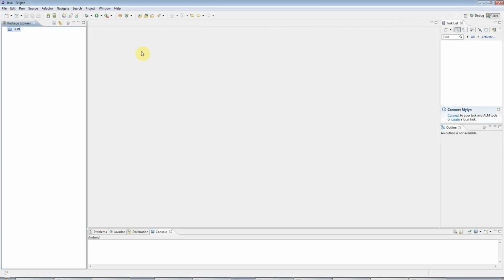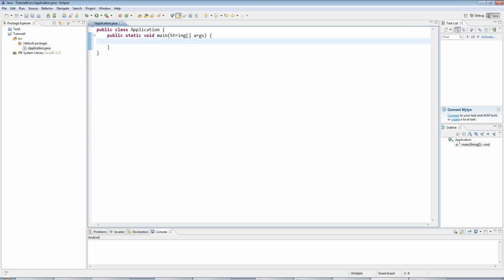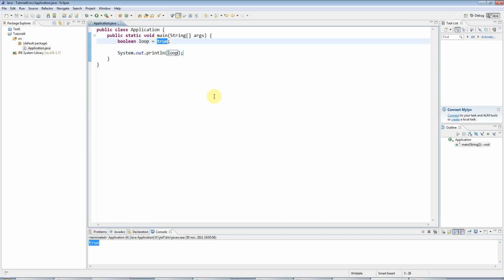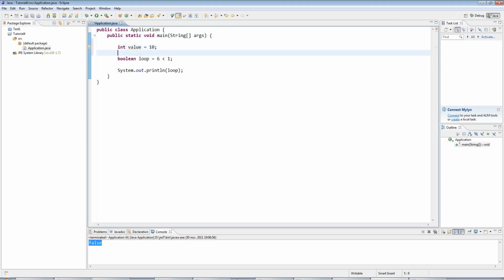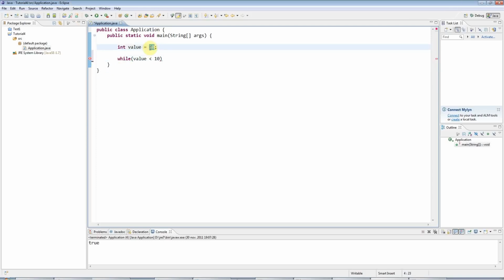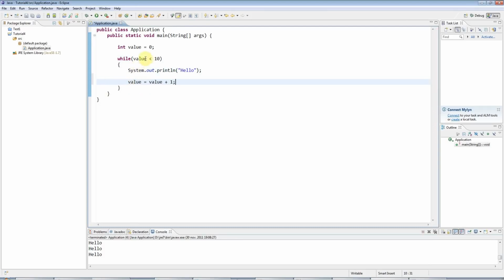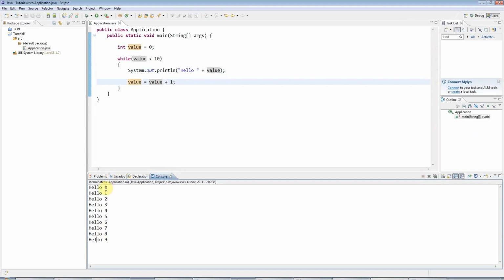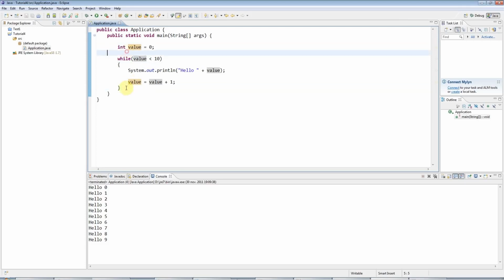Learn Java Tutorial for Beginners, Part 4 While Loops